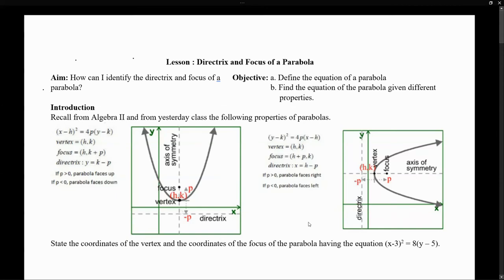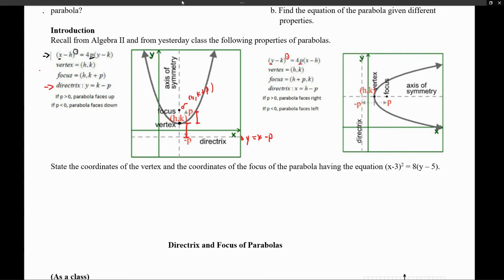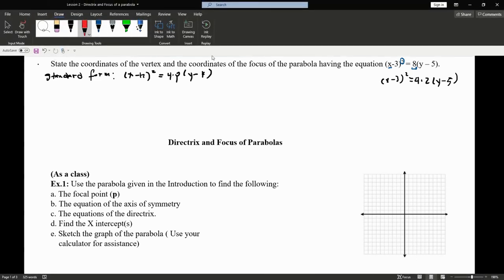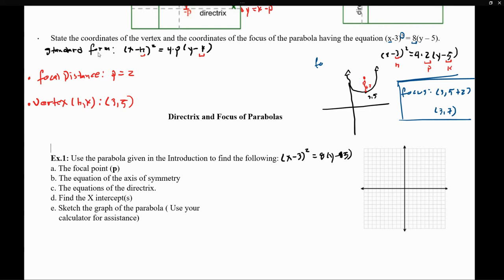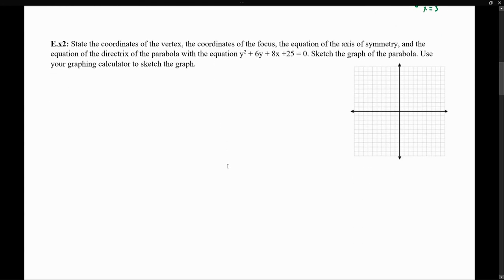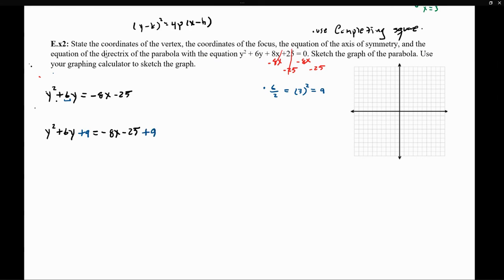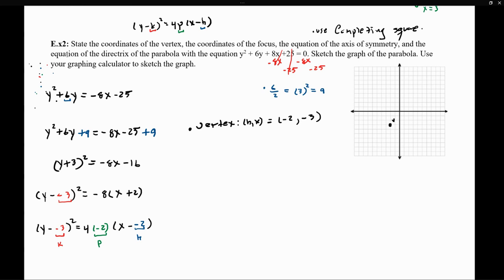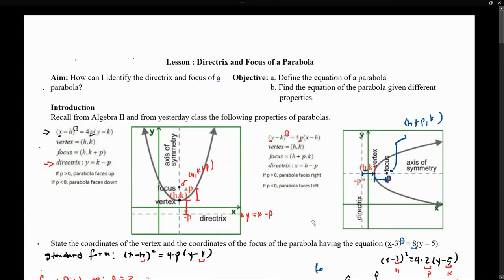Directrix and Focus of a Parabola - Pre Calculus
Lesson on the Directrix and Focus of a Parabola - Pre Calculus